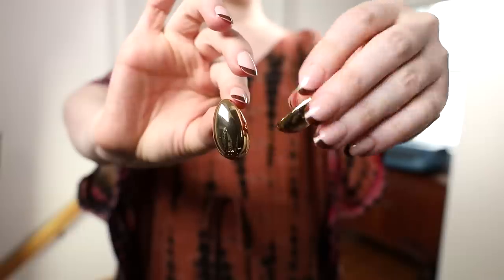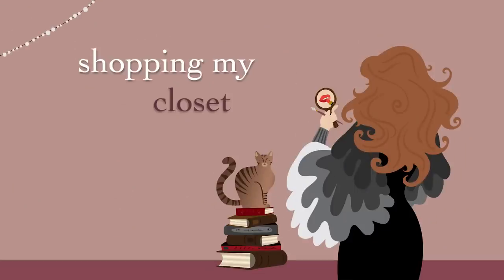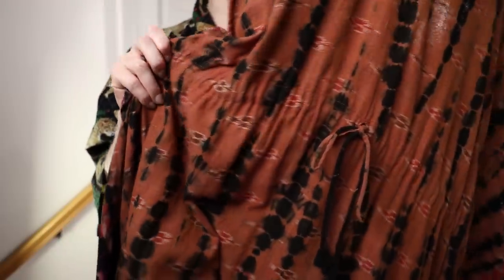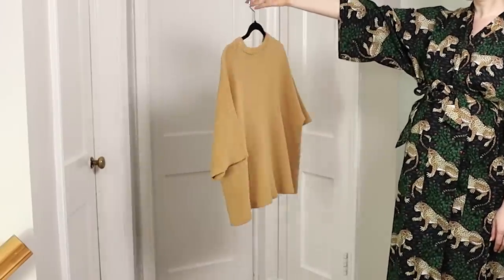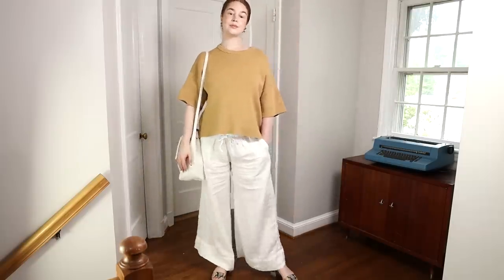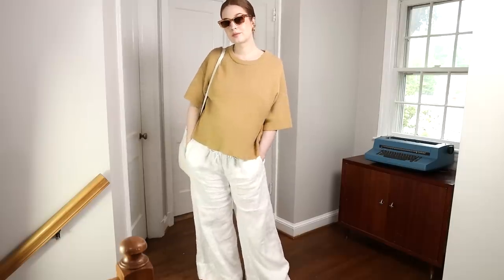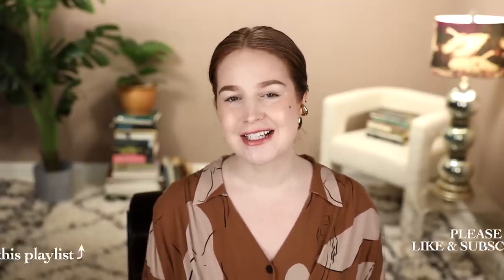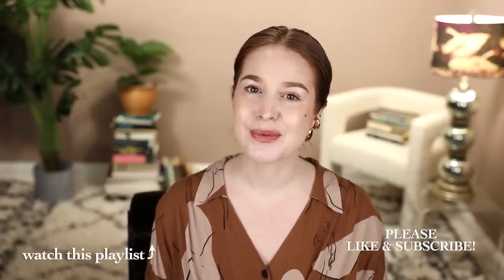Shopping my CLOSET for the first time ever!!!!!! (spoiler alert: it works)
→ I'm wearing the *heaven mayhem bean earrings* and the *jennybird tome cuff*
→ my blouse is a very old Zara piece that I got from Poshmark

*OUTFIT #1*
→ kaftan shop
→ black arizona birkinstocks
→ altica mona lisa bag, size big

→ machete ruby sunglasses in light tortoise stripe @shopmachete

→ united nude loop sandals (similar)
→ united nude loop sandals in white
→ mandrn wedge wallet

*CHAPTERS*
00:00 → intro
01:24 → garment 1
05:22 → garment 2
09:14 → garment 3
14:30 → takeaways & outro